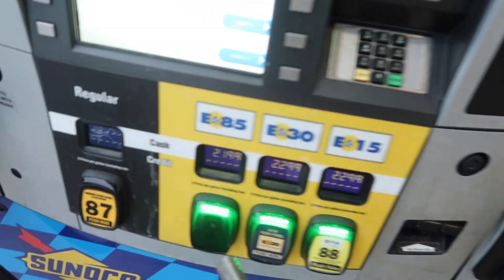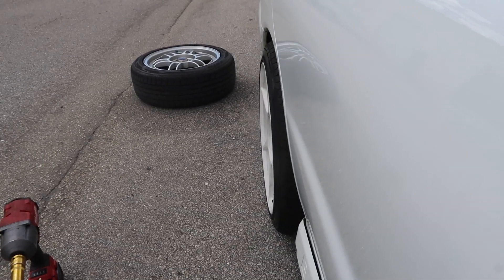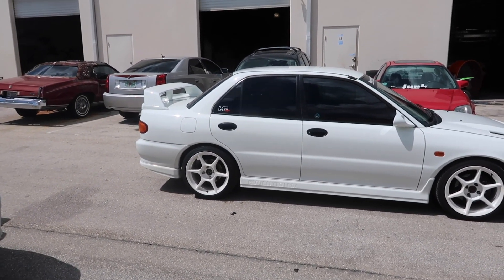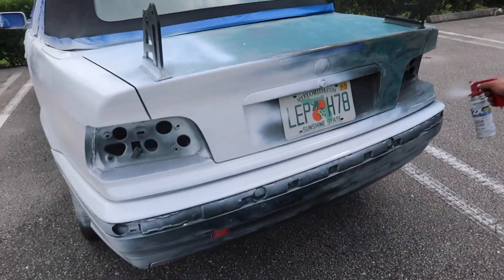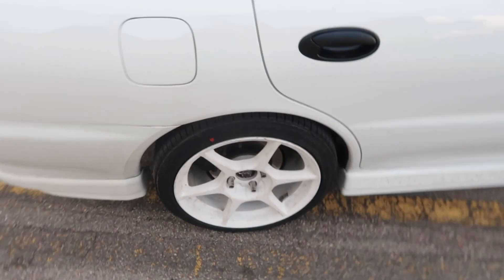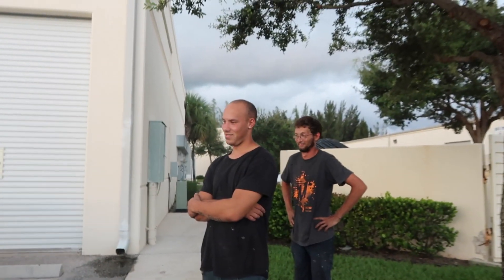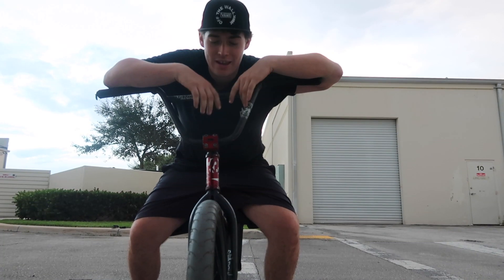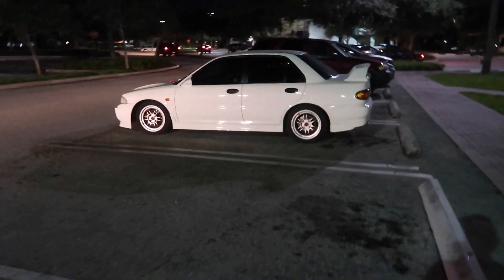FITTING THE NEW WHEELS ON THE EVO ONE!!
JUNK STICKERS BACK IN STOCK!!!